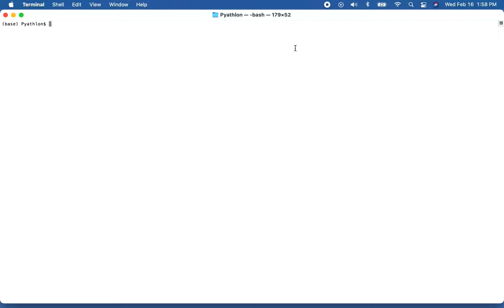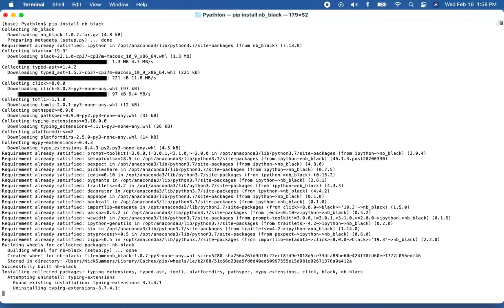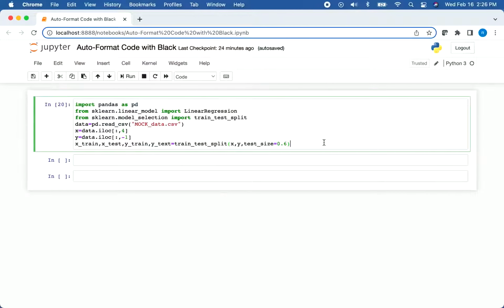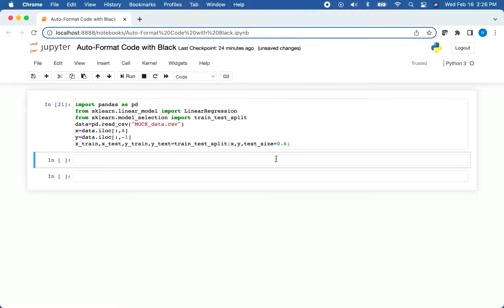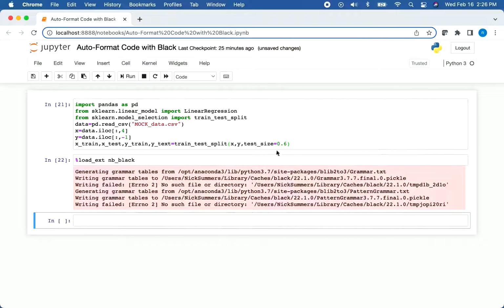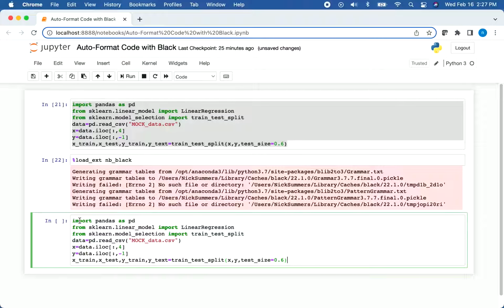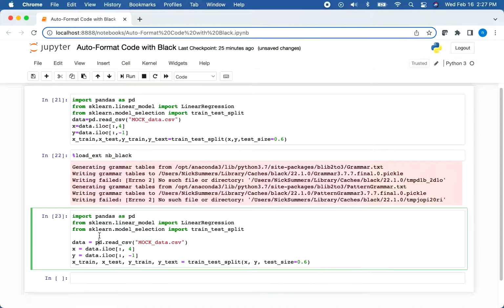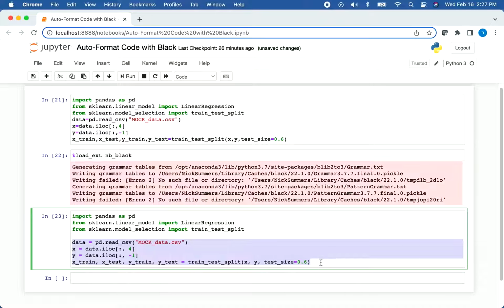Write Beautiful Python Code [Black Extension Tutorial]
Watch this video to learn how to automatically format your Python Code and make it beautiful using nb_black! This python extension is easy to install and use. This video covers everything you need to know from installation to how to use this extension. Automatically add blank lines and whitespace to make your code look better!

We have videos about emerging technologies such as crypto, NFTs and the metaverse. We also have programming tutorials on our channel.

We will be posting a wealth of information regarding programming Python and VBA as well as content about cryptocurrencies, NFTs (non-fungible tokens) and other emerging technologies! We also post video essays and animated book summaries about interesting technologies!